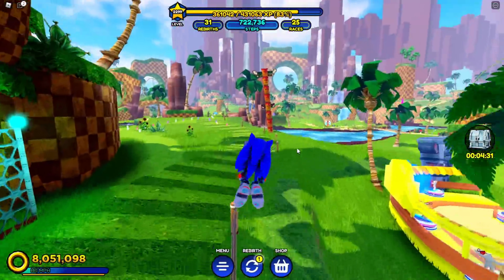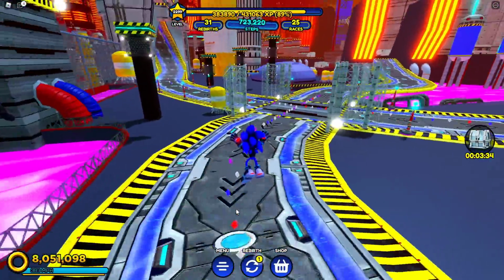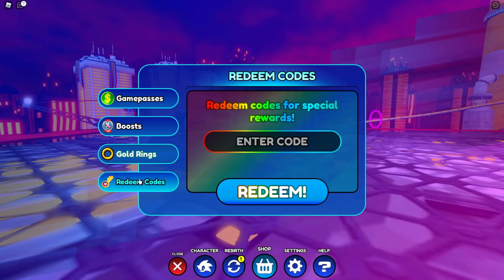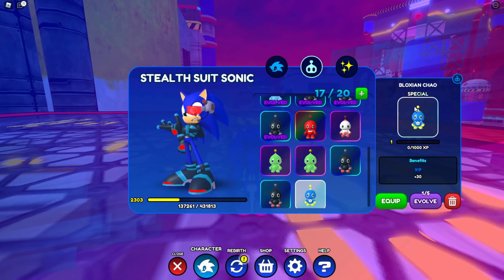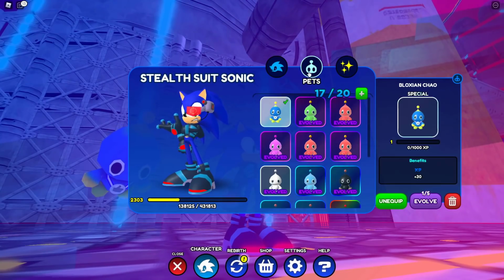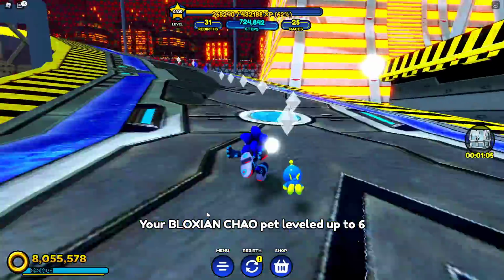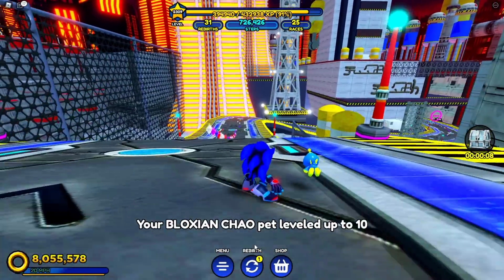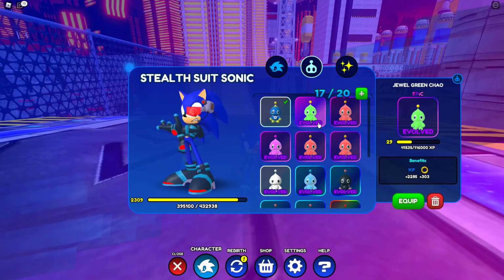new Shadow Chao promocode